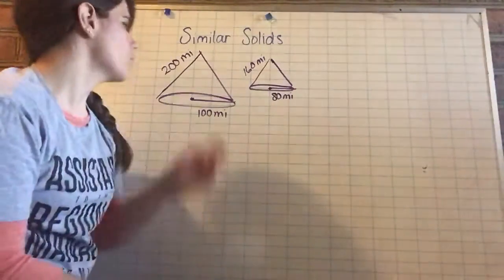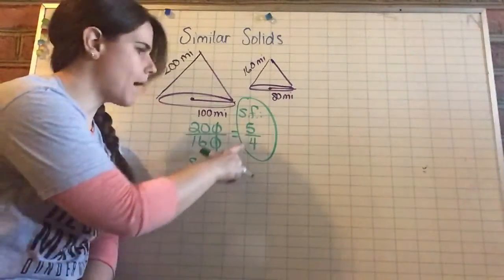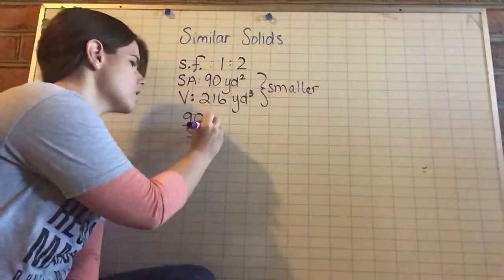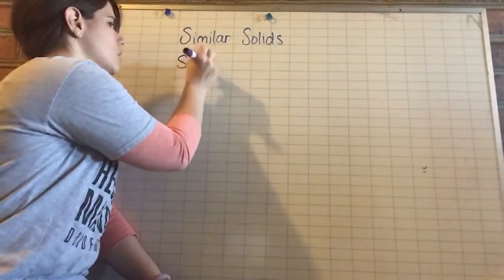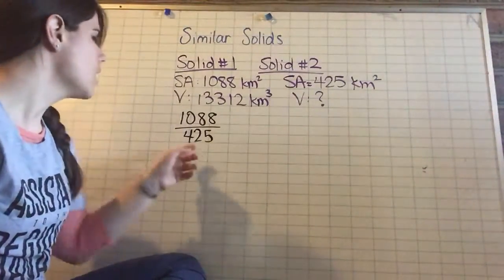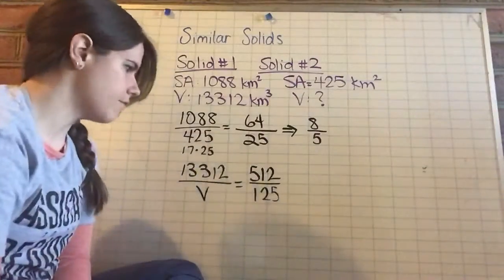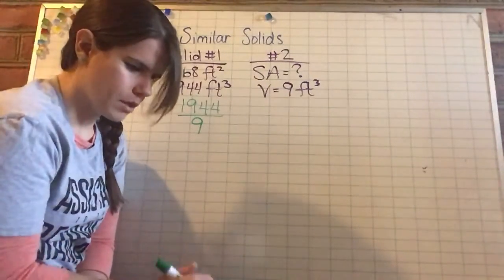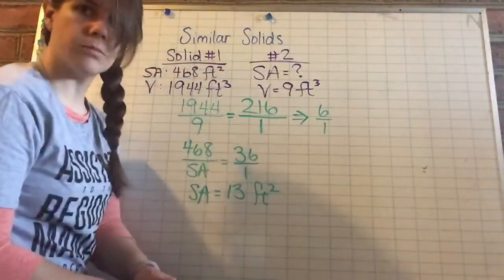Dimensional Analysis - day 2